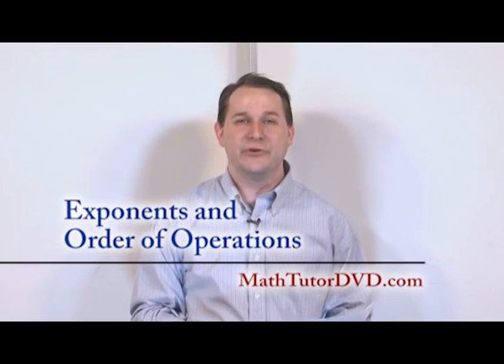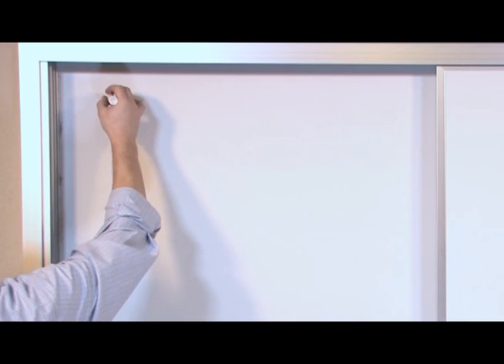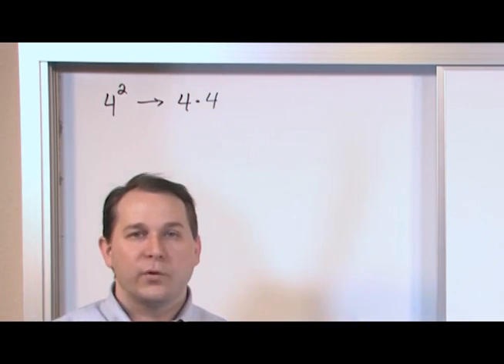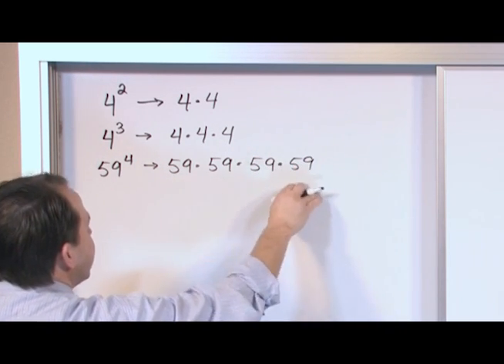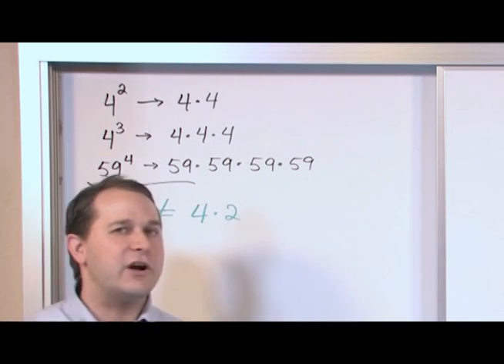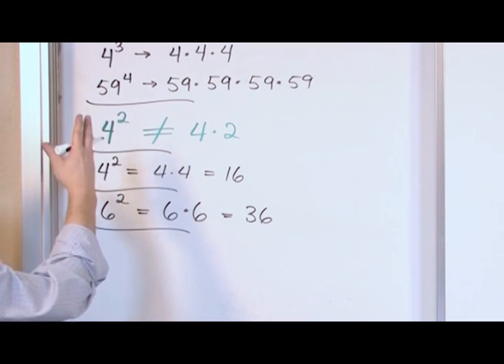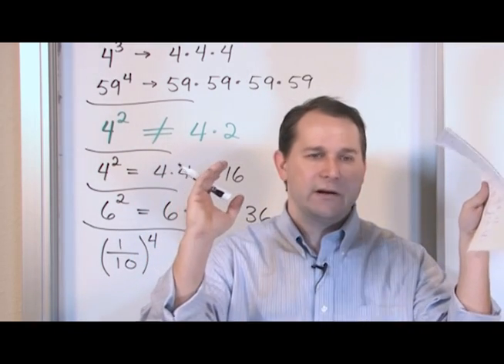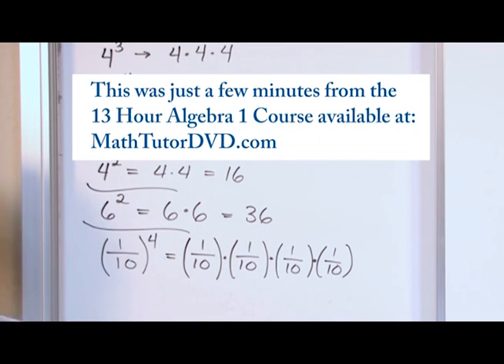Exponent Rules - Algebra Tutor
Here we introduce the idea of an exponent, what they mean, and what they are used for.  In later sections, we begin to solve many problems involving exponents in a step-by-step fashion to give the student practice and confidence.